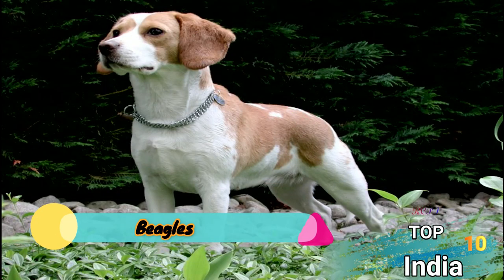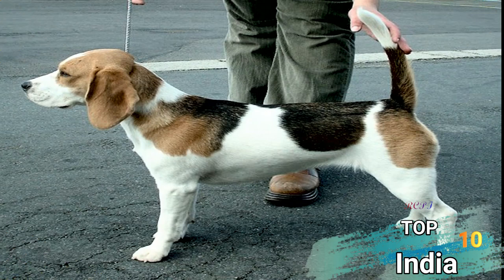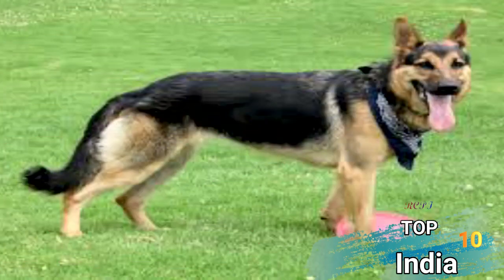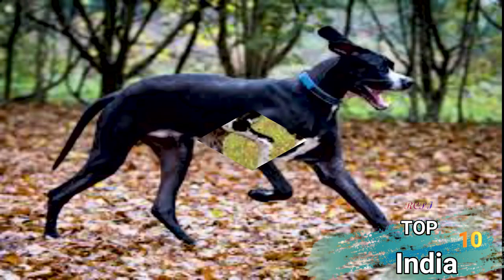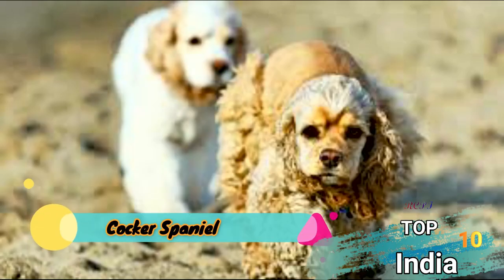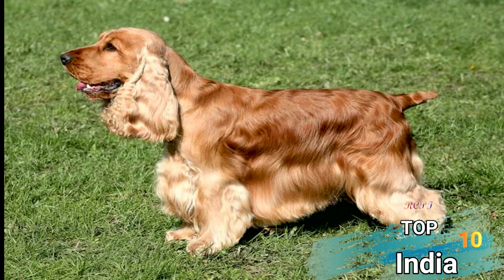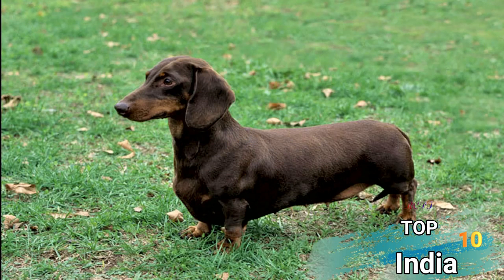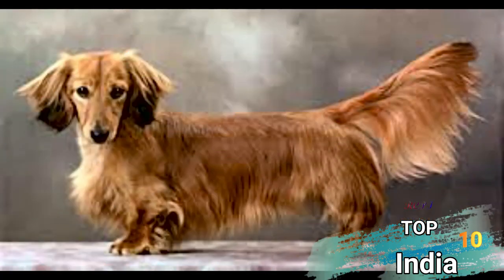Top 10 most Popular Dog Breeds in India | friendly and intelligent dogs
Beagles are extremely friendly and intelligent dogs.

top 10 india

Top ten standard Dog Breeds in Republic of India The dog lovers world over grasp that dog is that the best pet to be adopted. Dogs area unit the foremost loyal, warm and intelligent animals to be taken as a private companion.

They love their homeowners categorically. No surprise they're “man’s best friend”. Most of the dogs popular individuals in Republic of India area unit foreign. a number of the foremost standard dog breeds in Republic of India, which might be unbroken as a pet or guard/watch dogs are:Top ten standard Dog Breeds in Republic of India The dog  friendly and intelligent dogs. It’s the foremost lovely and one among the popular pet dog breeds worldwide. it's alittle to medium sized compact dog used as a human dog in airports thanks to its robust sense of smell. it's tricolor or white together with black and tan or brown. it's short haired, arduous coat of medium length.